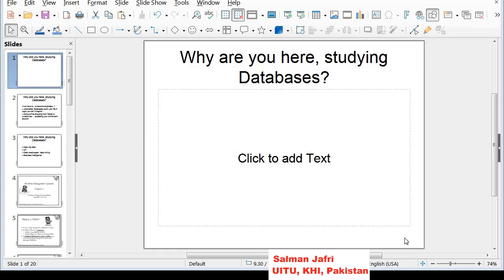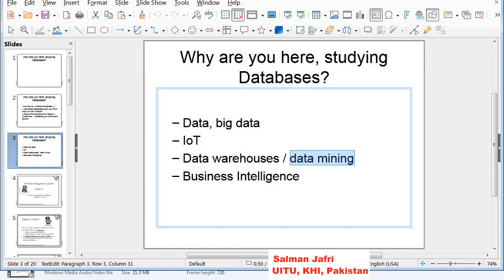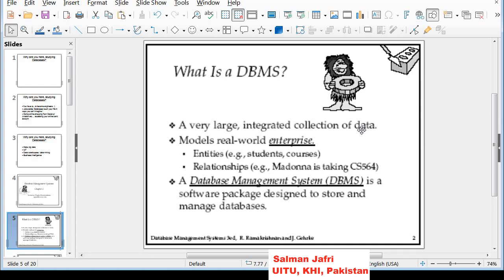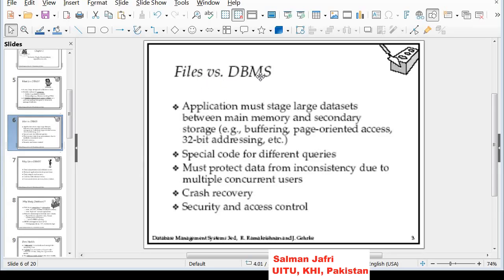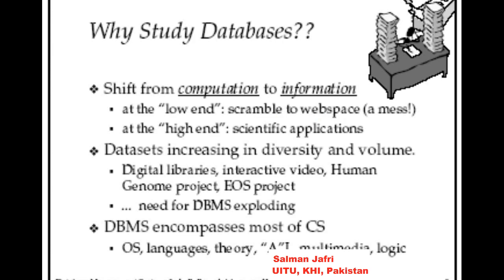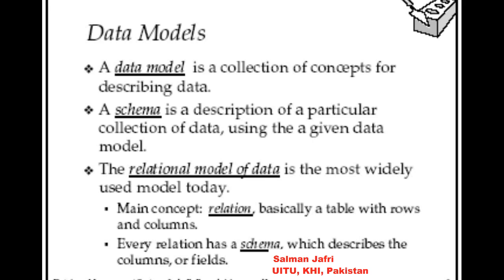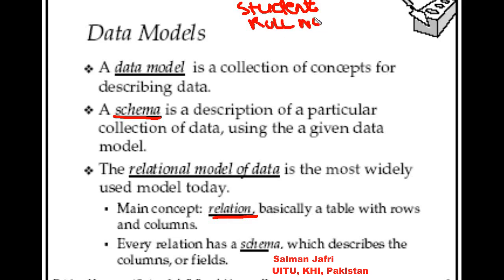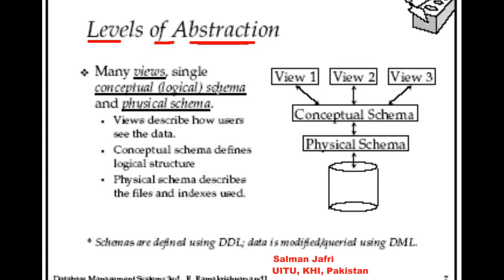LECT 1 BASIC DATABASE CONCEPTS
This is the first lecture of the DBMS course. IT defines basic definitions and terminology